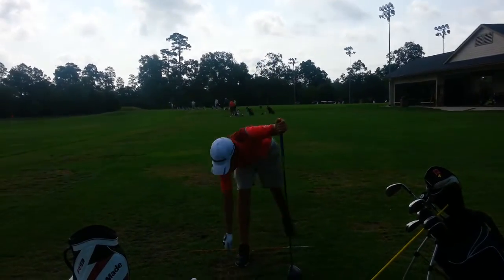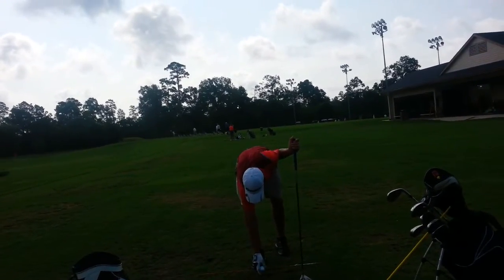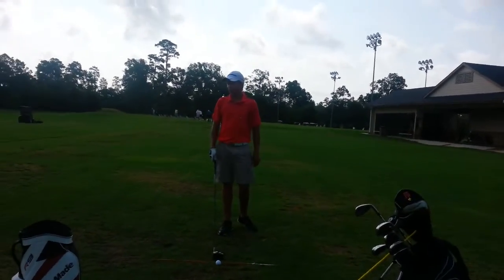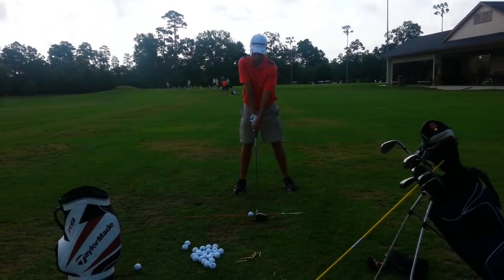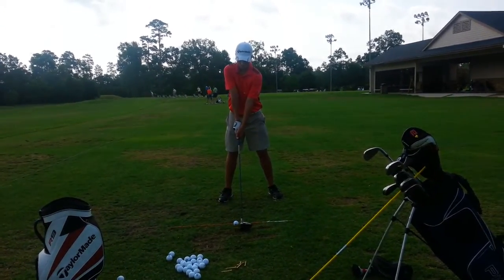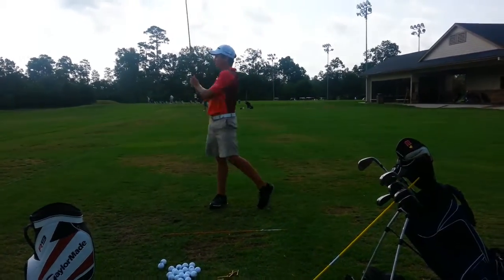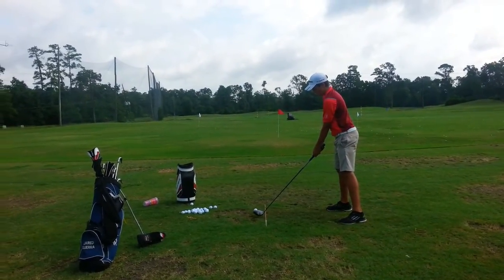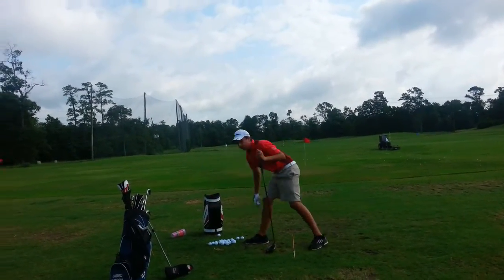Jared g/driver (7/27/13)